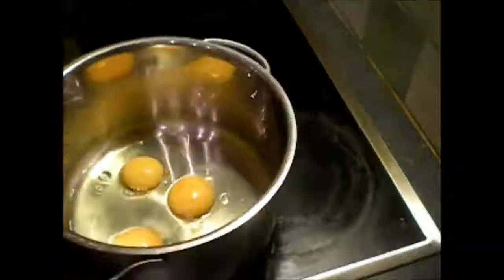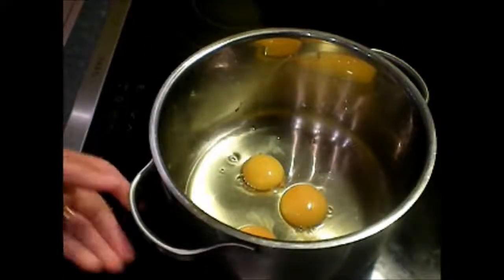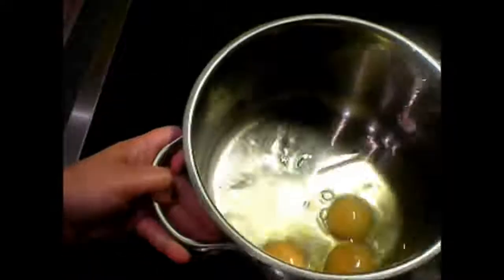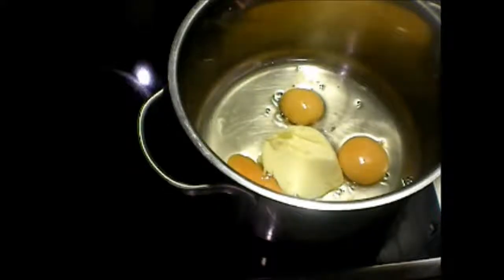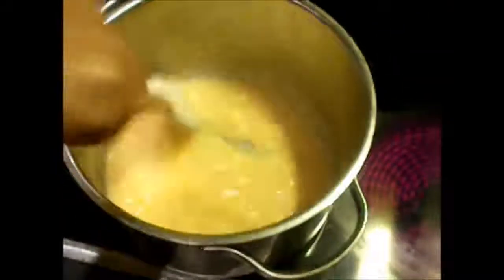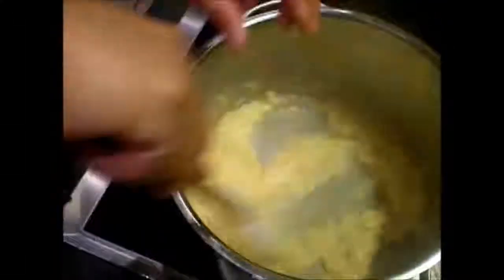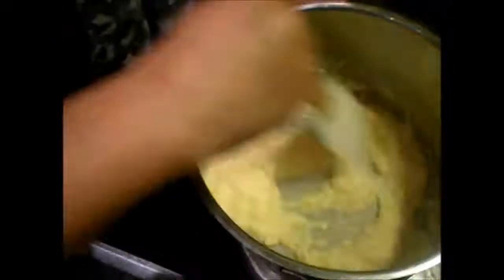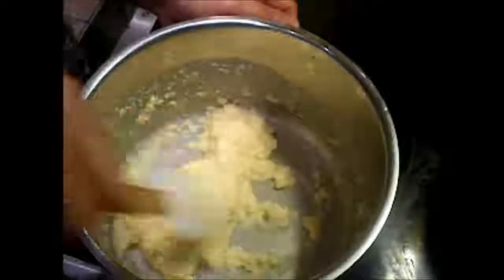HOW TO COOK CREAMY EGGS FOR MY HUBBY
This is another way of cooking the eggs by making the eggs creamy.